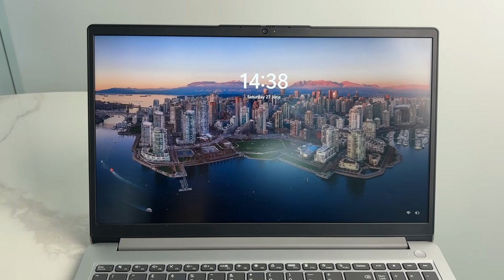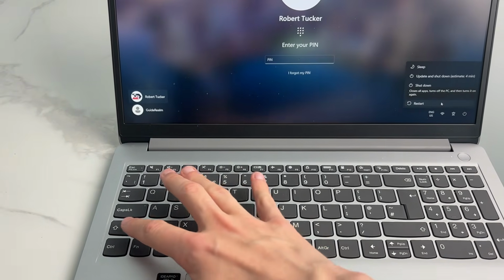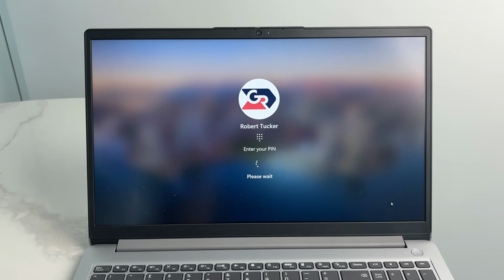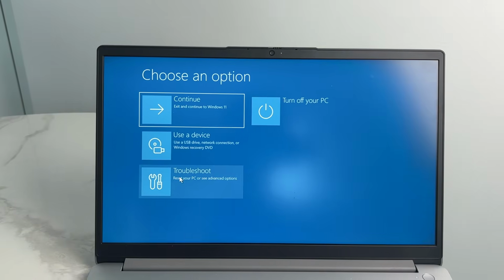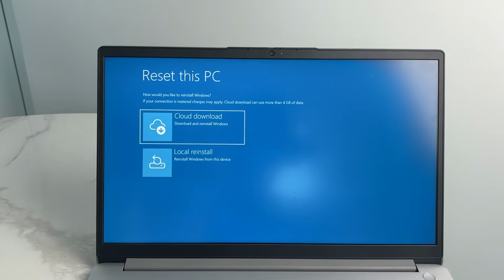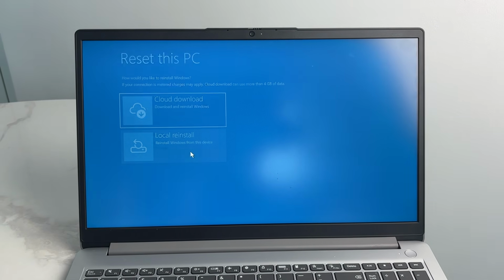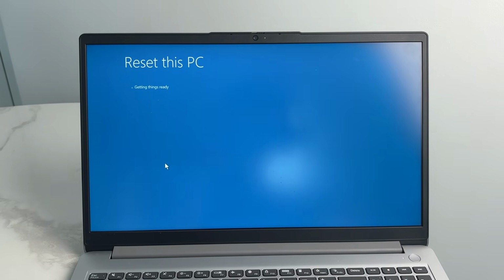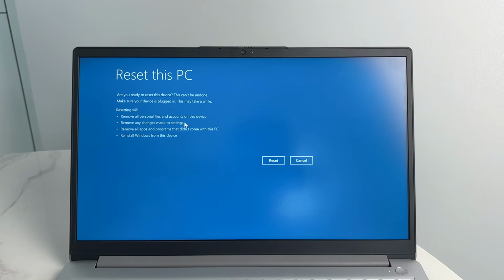How To Hard Reset, Wipe & Restore Lenovo Laptop - Full Guide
Learn how to hard reset wipe restore lenovo laptop in this video.

GuideRealm